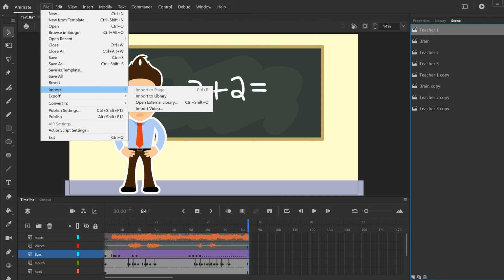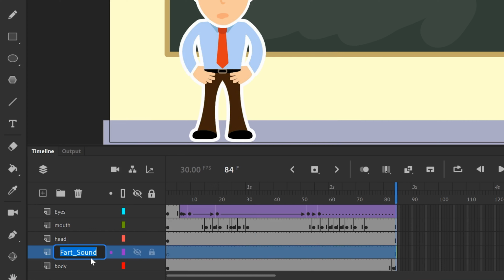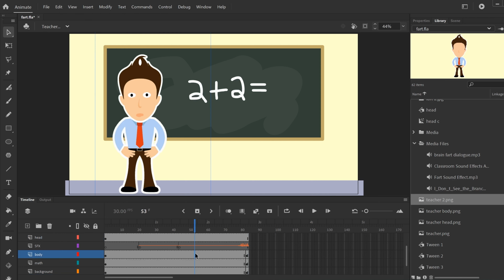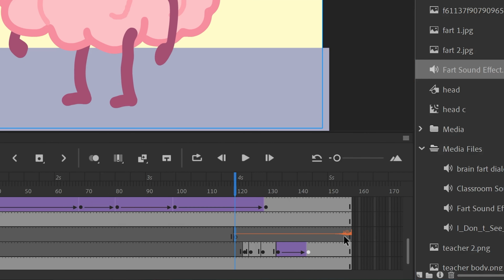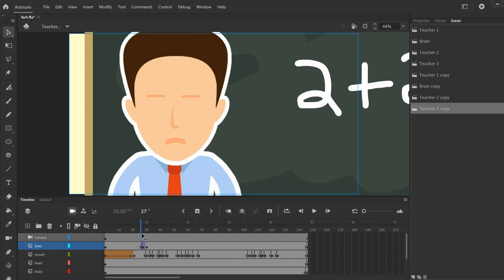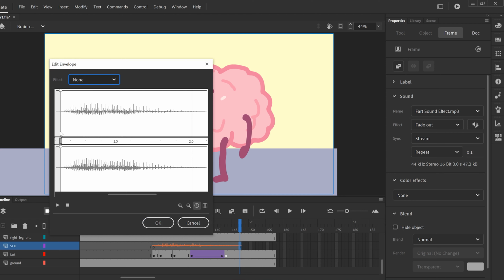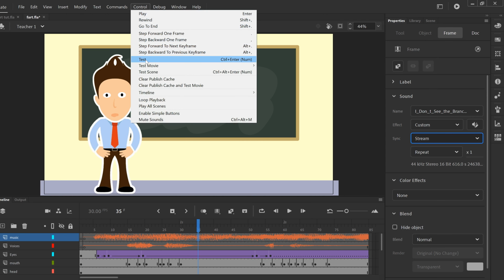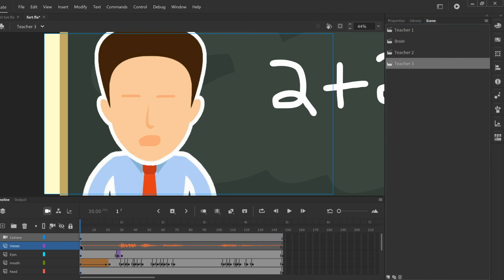Working with AUDIO & SOUND FX in Adobe Animate CC + Dialogue & Music | Tutorial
Learn how to add, sync and enhance audio in this Adobe Animate CC Tutorial.

This animation tutorial for beginners shows how to import to library, import to stage, create unique audio tracks, move audio, sync audio with visuals, adjust and customize audio levels and fades, the difference between sync to event and sync to stream, and how to deal with audio that goes from 1 scene to the next. Everything you need to know about audio to make more dynamic animations.

Timecodes
0:00 Start
0:29 Import Audio to Library
2:22 Add Audio to Timeline
3:23 Create Unique Audio Tracks
4:35 Overlapping Audio Clips
5:50 Don't Use Frame #1
6:31 Import Audio to Stage
8:22 Aif, Wav & Mp3
8:49 Sync Audio with Visuals
10:36 Audio while Scrubbing
11:30 Spilt Audio & Move
12:33 Sync Dialogue/Mouth
13:57 Audio Enhancements
16:40 Sync: Event or Stream
17:34 Music over Multiple Scenes
19:20 Dialogue over Multiple Scenes